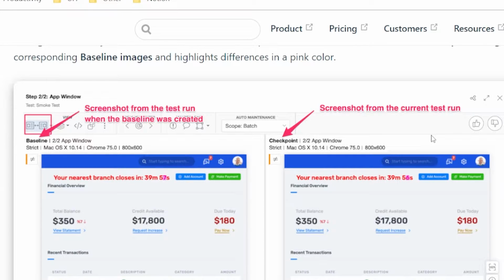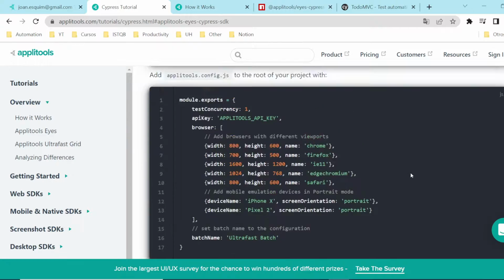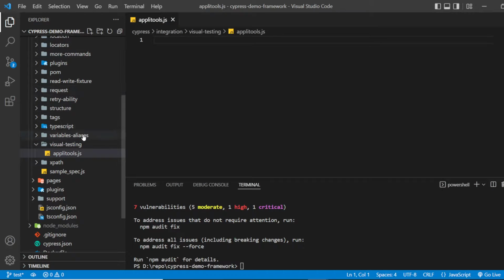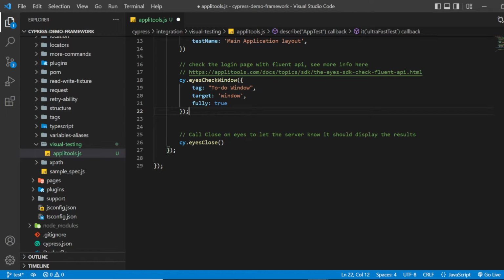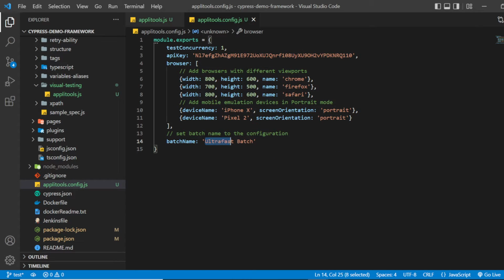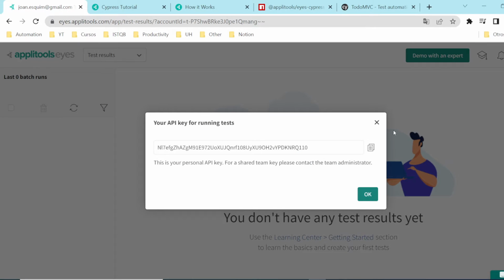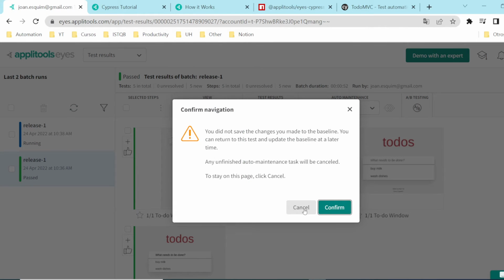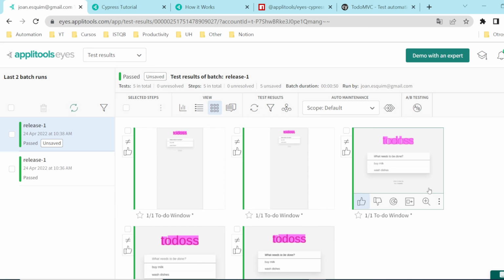Interested in TEST AUTOMATION? Review the CYPRESS + APPLITOOLS integration NOW!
✅ Using Cypress & Applitools to perform VISUAL TESTING.